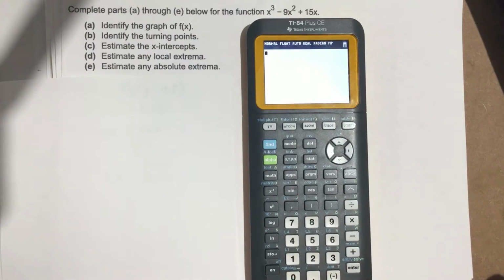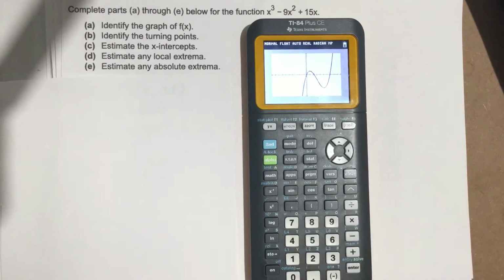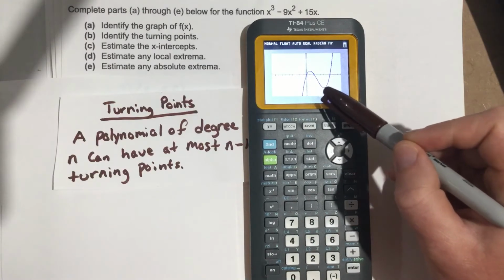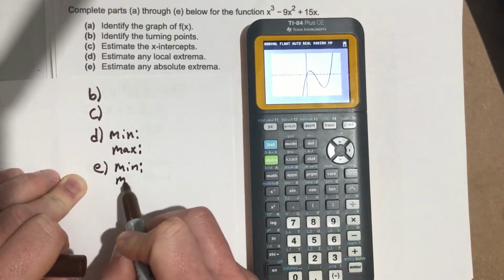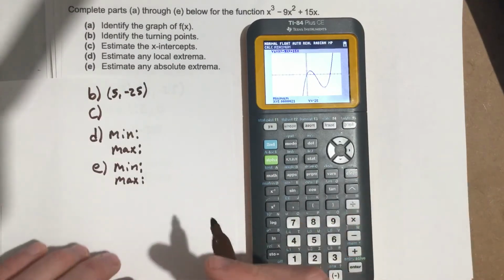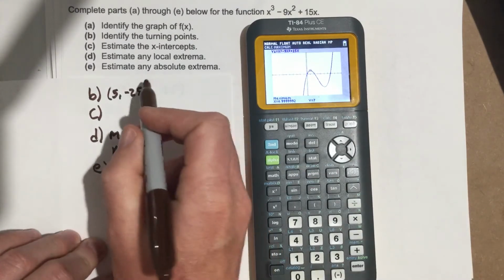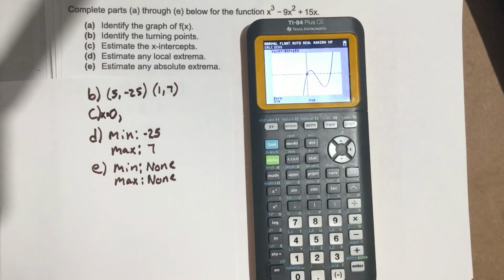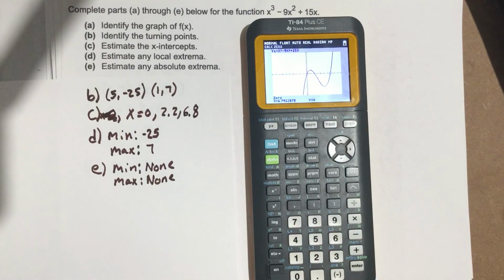4.2 - Problem #4 (Precalculus)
Turning Points and extrema of polynomials